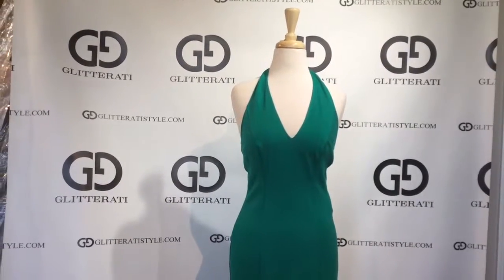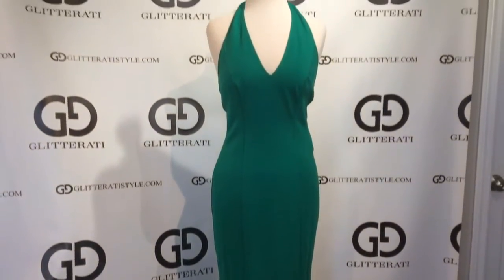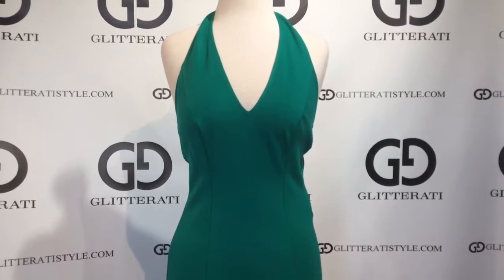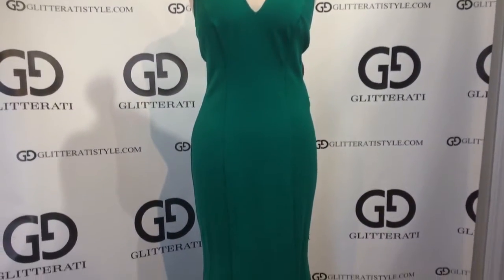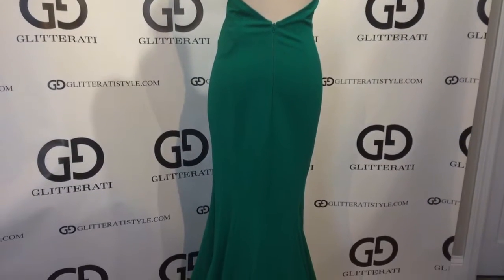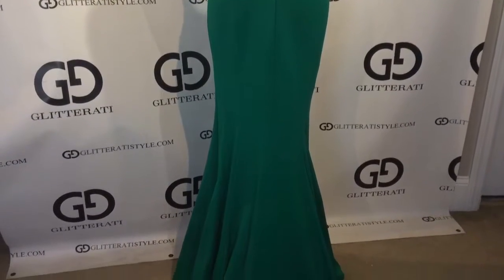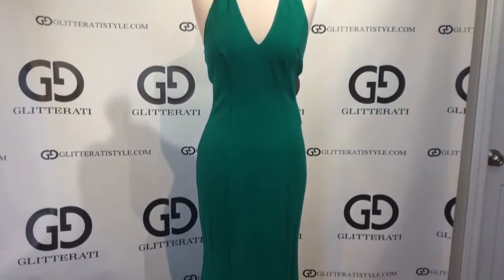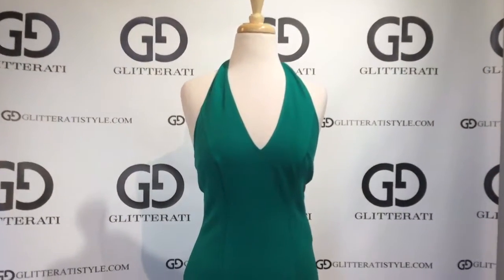Jovani GLI51355 Emerald